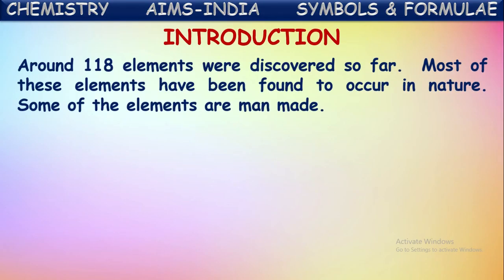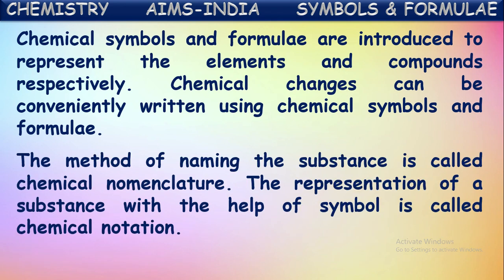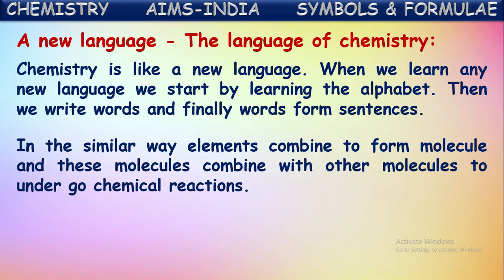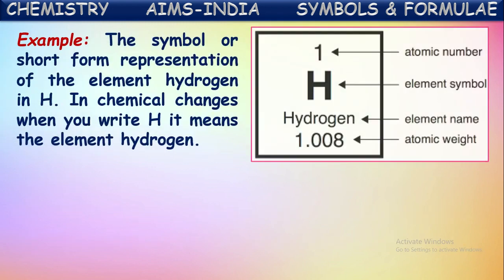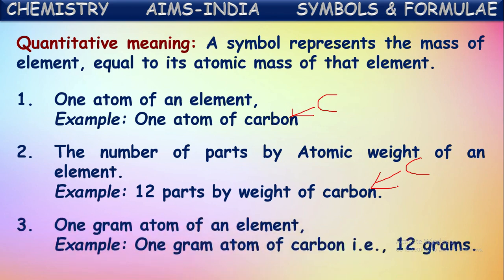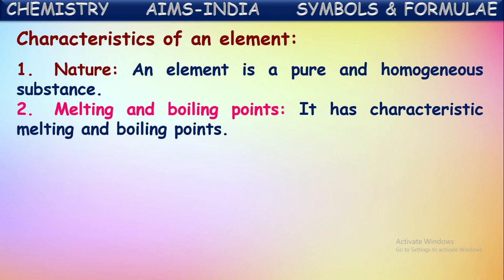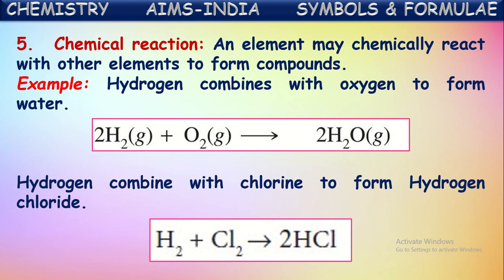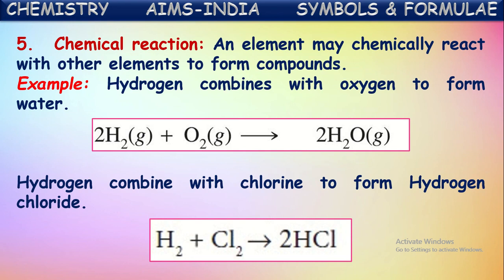7TH OLYMPIAD || SYMBOLS AND FORMULAE || PART 01|| INTRODUCTION